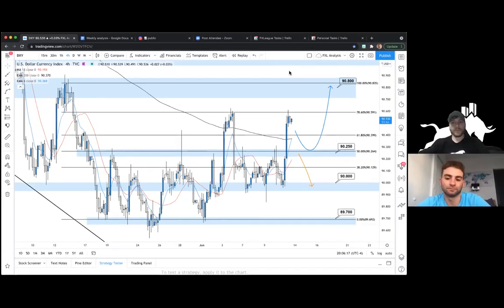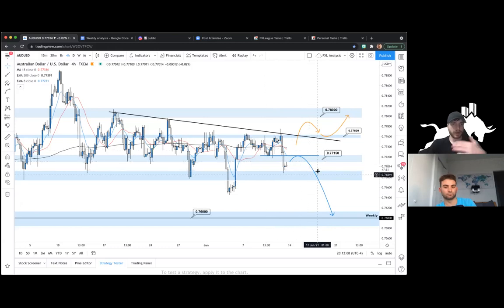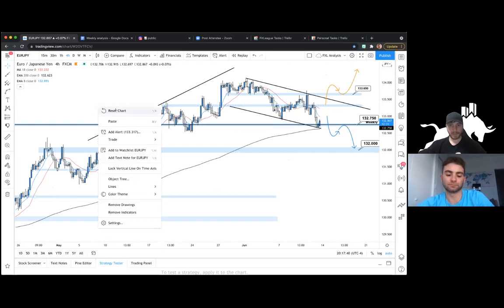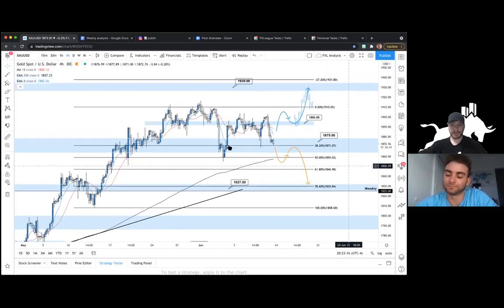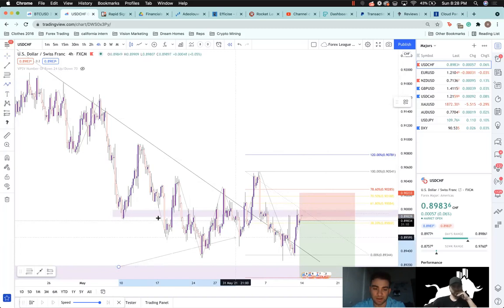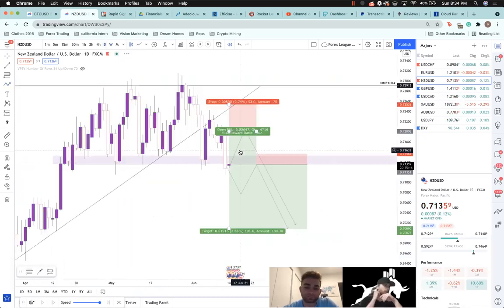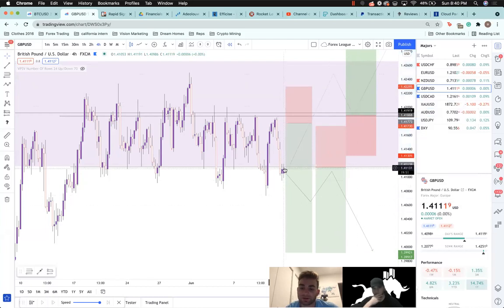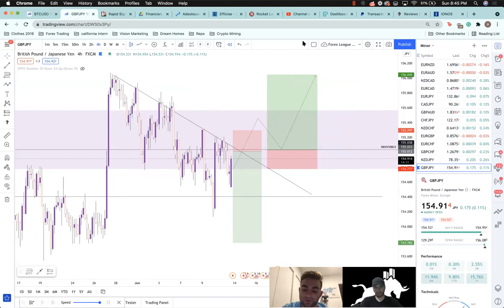Sunday Market Blitz June 13, 2021